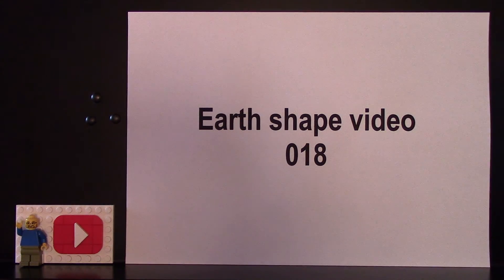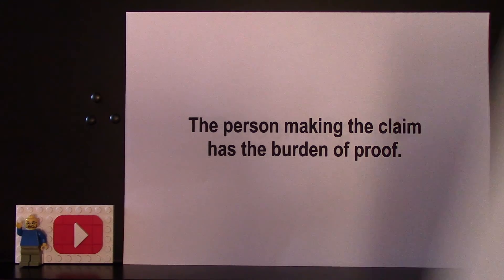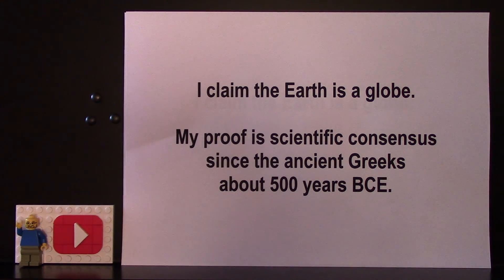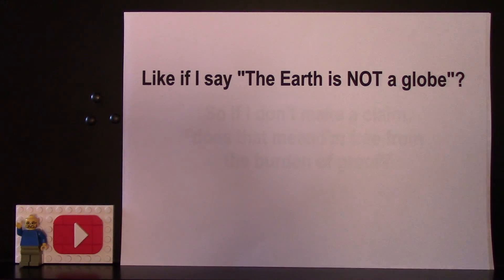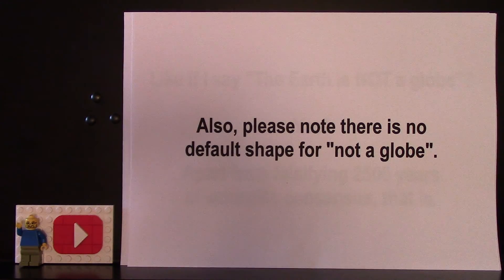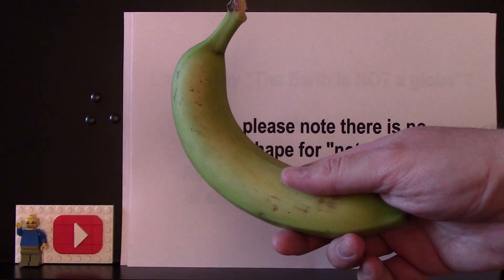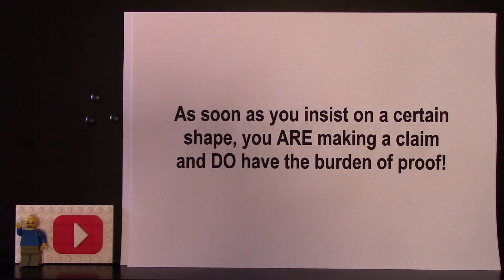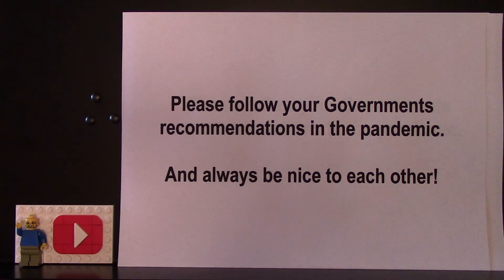Earth shape video 018: Burden of proof